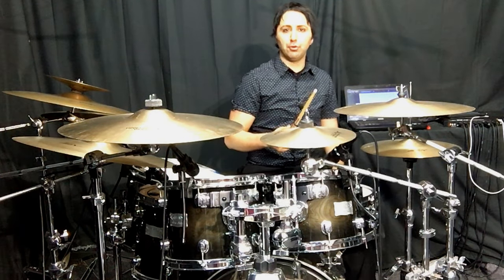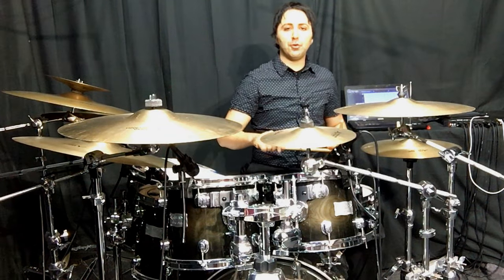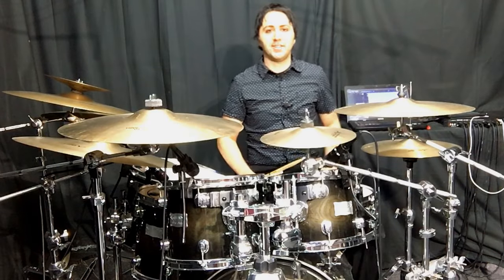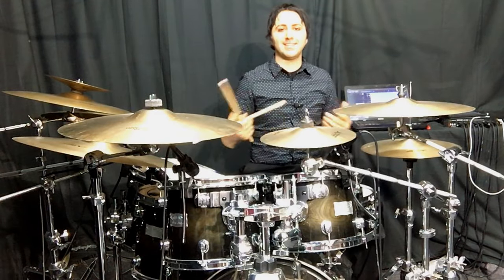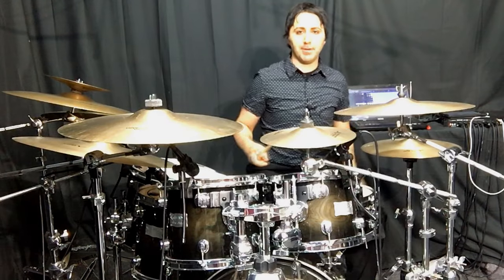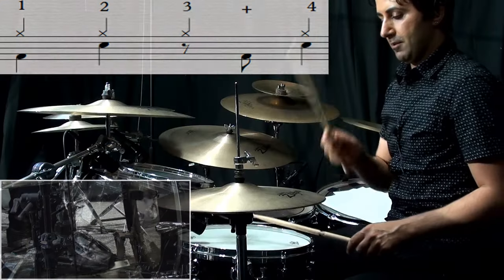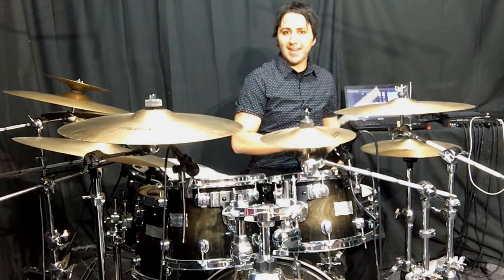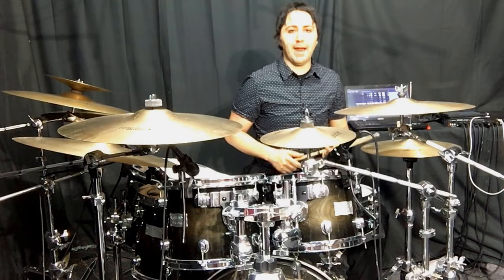3 Punk Rock Beats Every Drummer Must Know - Drum Lesson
Melbourne based drummer David Debono teaching you how to play 3 must learn punk rock beats. Hope you enjoy it awesome people...

If you have any request for future lessons or drum covers, please post in comments section below...

The equipment I use:
Drums: The drum kit I am playing here on this video is a Mapex Orion. Its a 6 piece drum kit. Tom sizes 10, 12, 14 and 16.

Cymbals: The cymbals are all Zildjian: A series...

Moongel: I am a fan of moongel on all the drums. It dampens the sound and makes it more punchy... If you have a problem with overtones, definitely give it a try...

Microphones: I use Audix microphones

Bass Drum Pedal: The pedal used here is an Axis longboard.

Recording Software: Cubase

Video Editing Software: Sony Vegas

Digital Interface: Tascam 1800

Drum Sticks: Pro Mark 5A Nylon Tip

Camera:1 x Iphone 6 plus 2 x Sony HandyCam